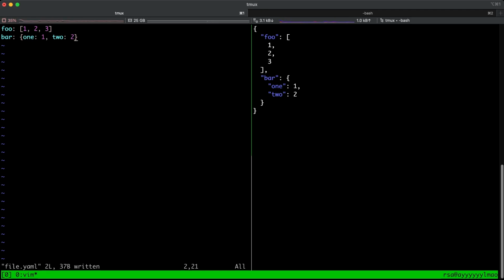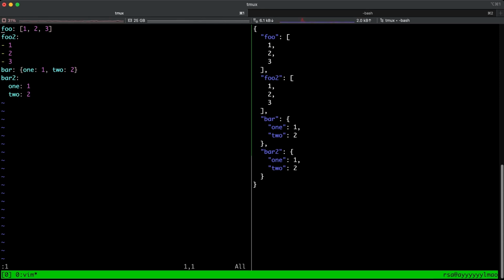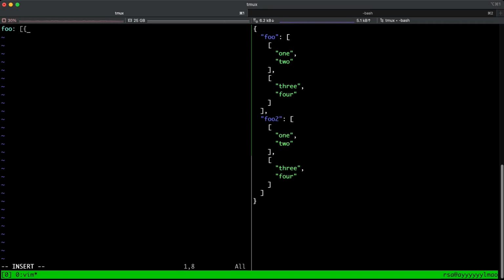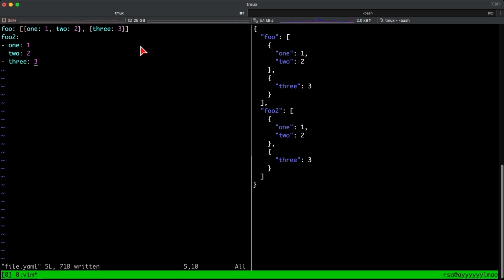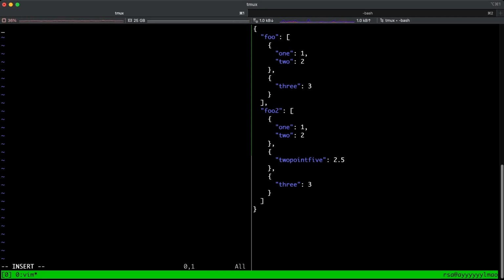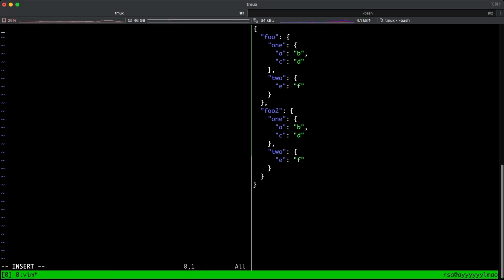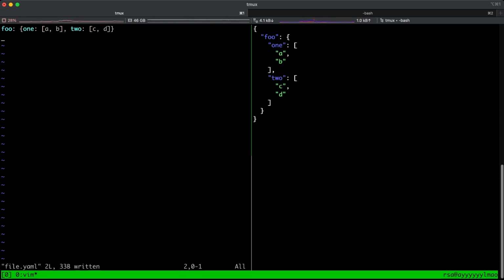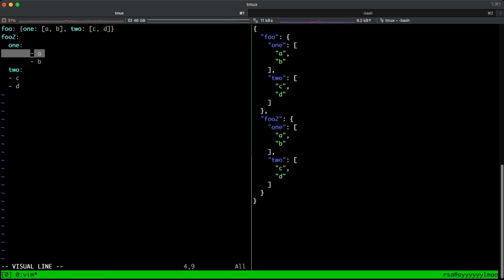YAML Basics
A quick introduction to the basics of YAML.